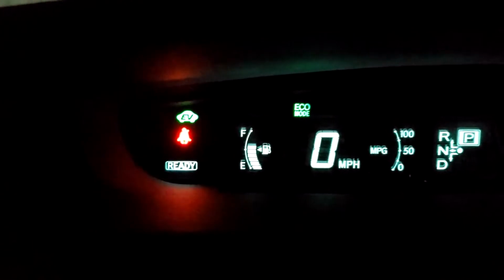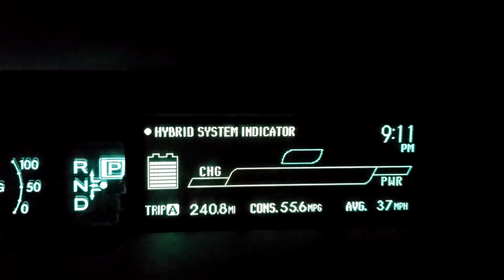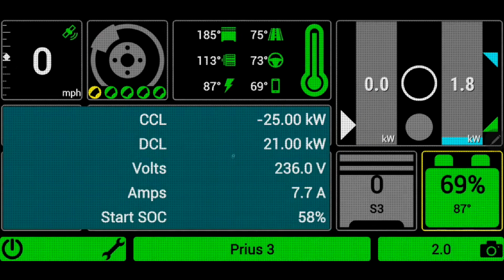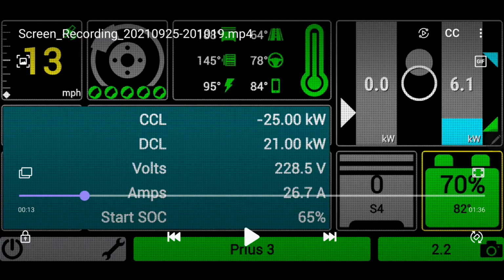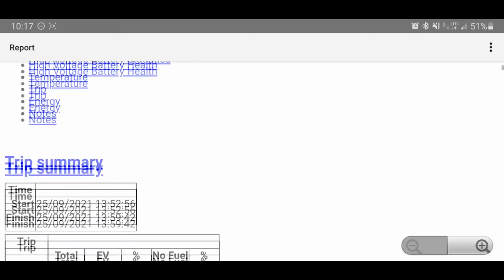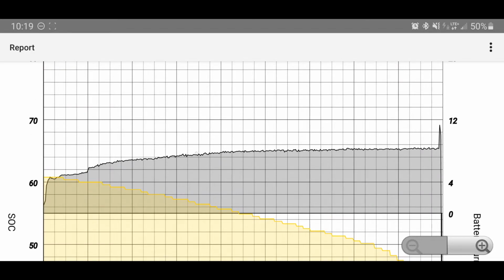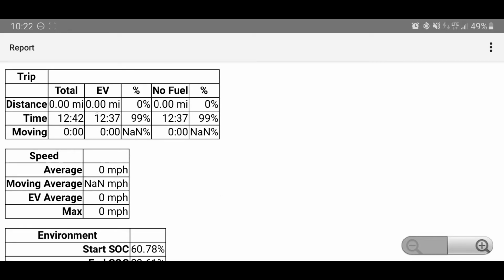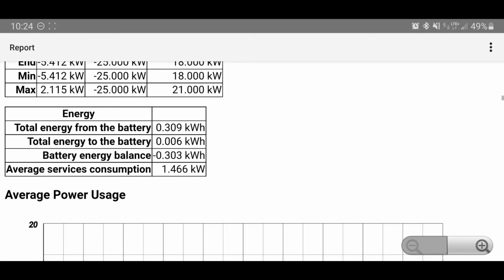Toyota Prius - Project Lithium Hybrid Battery Conversion - First 500 Miles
Link to buy a Nexcell (Project Lithium) Pack for your Toyota Hybrid

In this video I discuss my initial impressions of the Nexcell Lithium Hybrid Battery Pack that I recently installed in my 2010 prius. I also run the Lithium pack through two tests as well as look at my real world efficiency increase.

As a disclaimer and full disclosure, I did receive this pack at a discounted price to conduct this review.